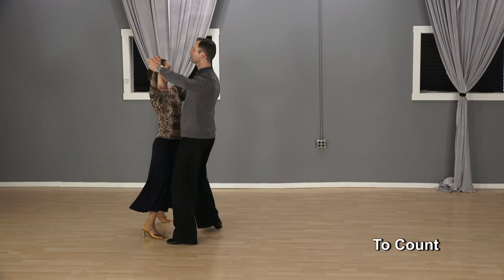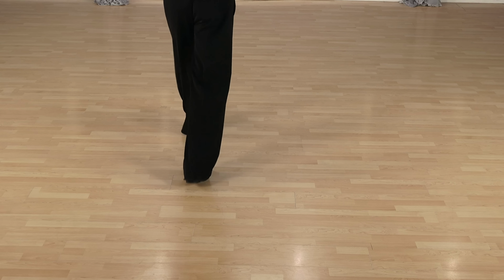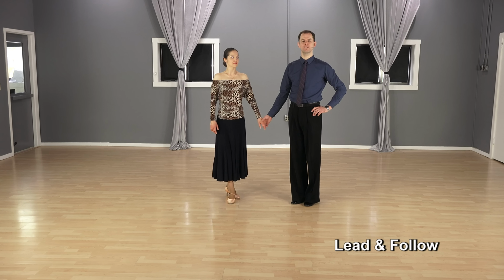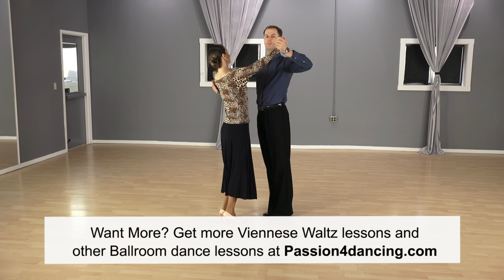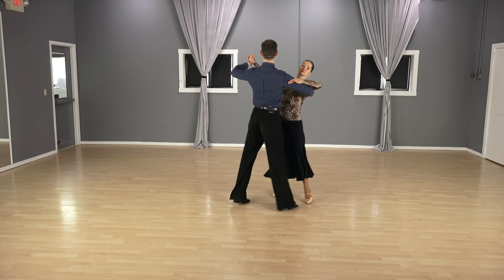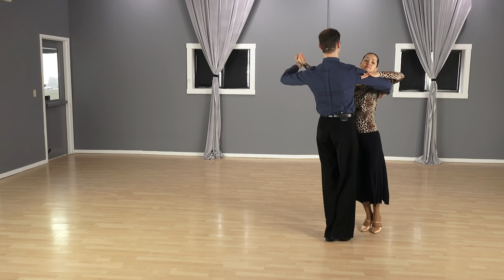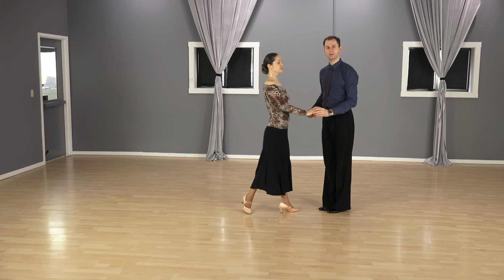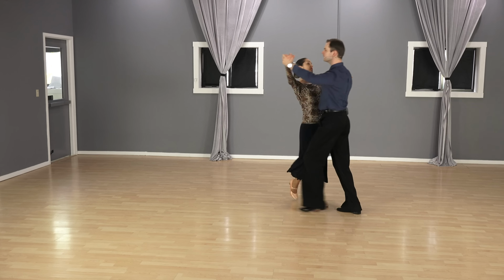Viennese Waltz Basic Steps (The Box Step)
Want More Lessons?

Learn the Viennese Waltz basic steps in the American style - Perfect for social dancing. To get 5 free dance lessons from our membership